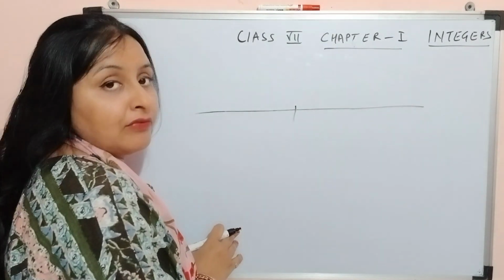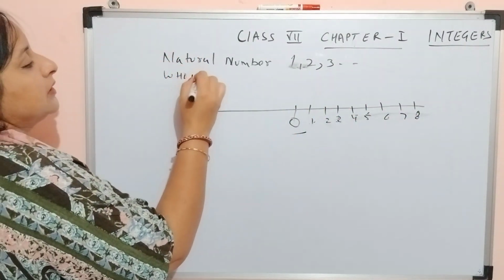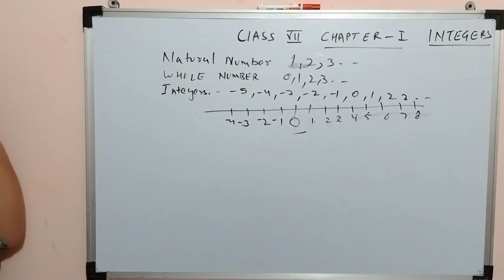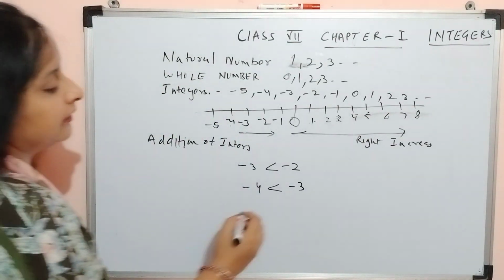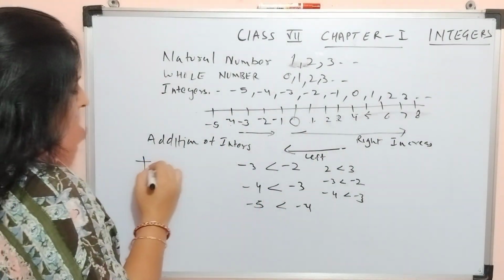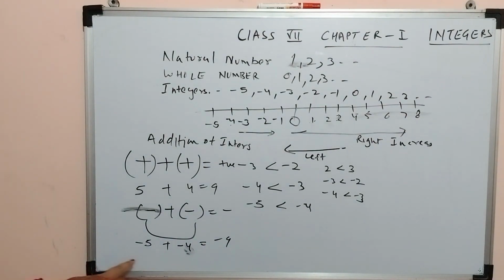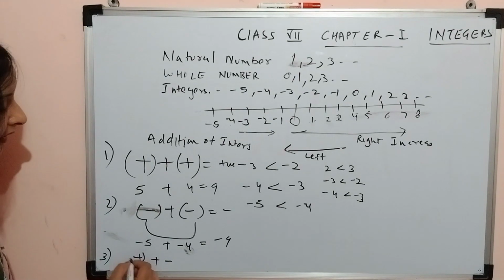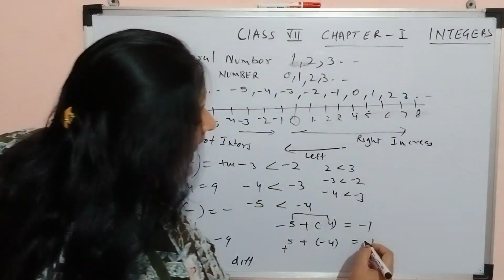NCERT Class 7th, Chapter 1 , Integers.